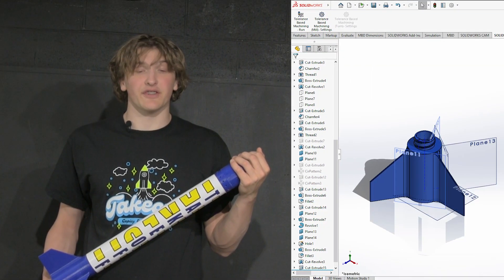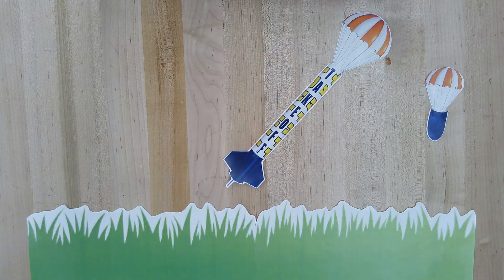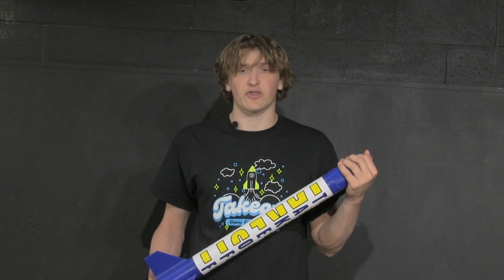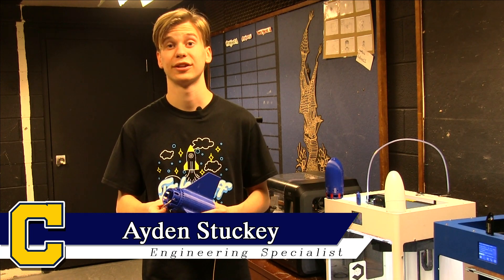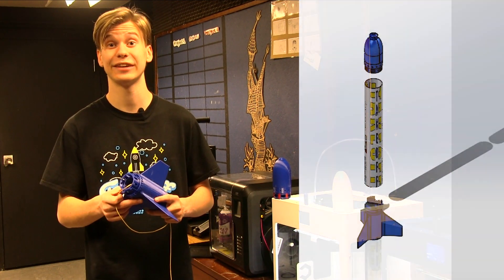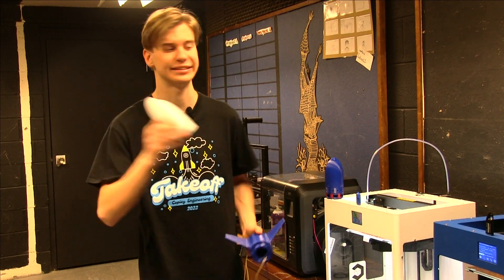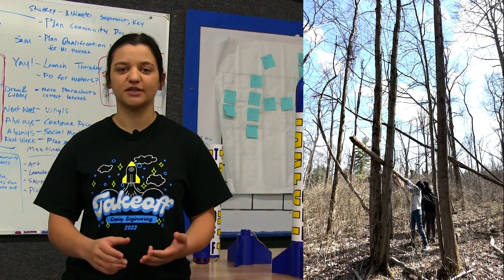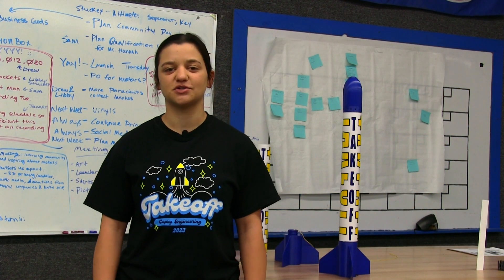Take Off - Copley's TARC Journey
We are team Take Off from Copley High School Presenting our TARC 2023 Marketing Submission.

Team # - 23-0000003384